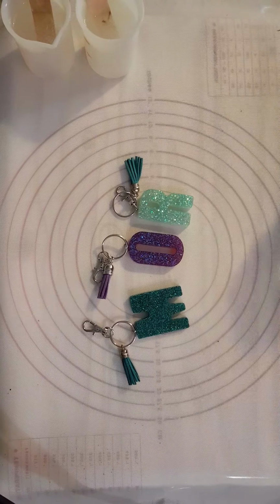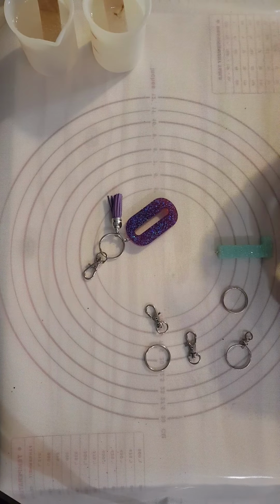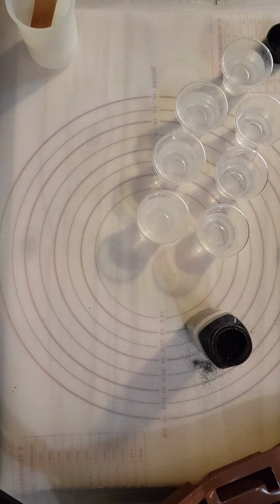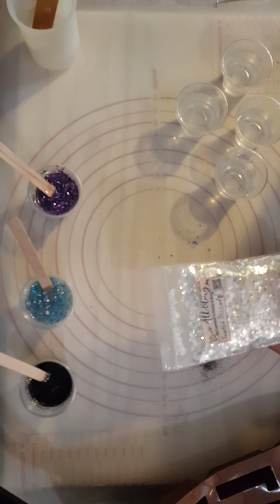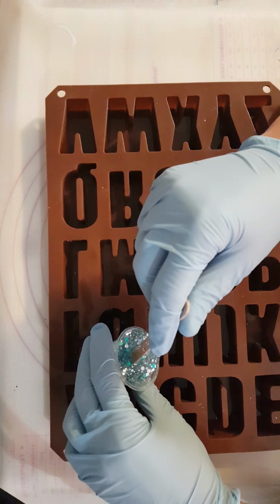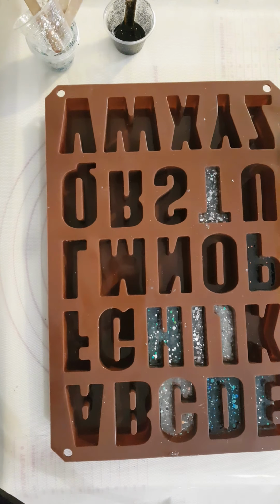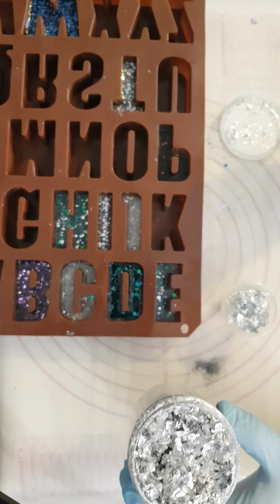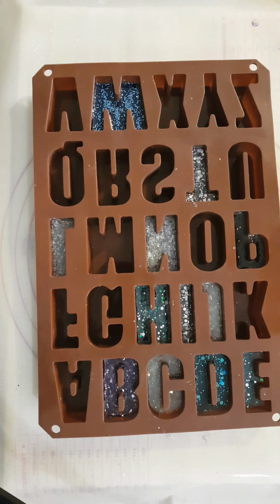Lets talk about Epoxy Keychains, from pouring to assembly, tools.and components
epoxy keychains made in a reverse alphabet mold

molds, tassels and all components available from amazon and many crafty websites

I also have an amazon list if anyone wanted to gift me anything they'd like to see me use.

the larger screw eyes I prefer

inexpensive harbor frieght rotary tool I use for drilling tiny holes mostly

this is the rotary tool I use for sanding etc...

Let's Resin Mold kit found on Amazon

Tim Holtz alcohol inks
pinata white alcohol ink  I buy big bottles from amazon